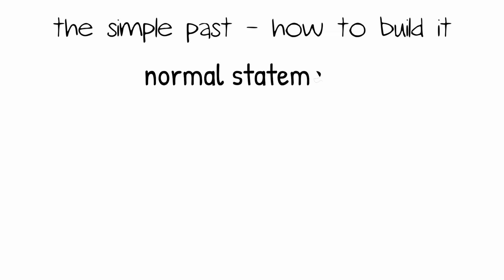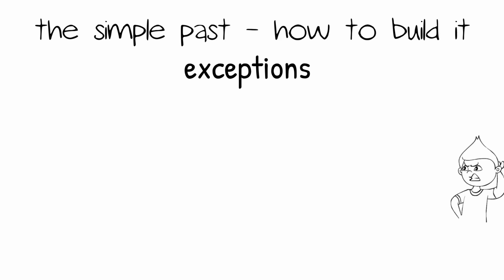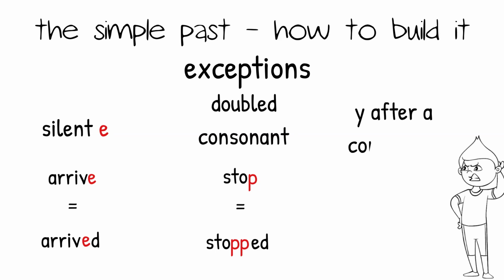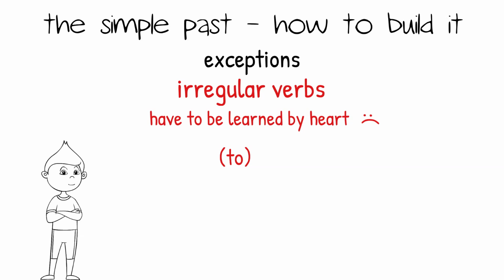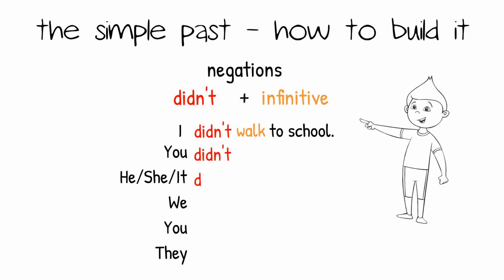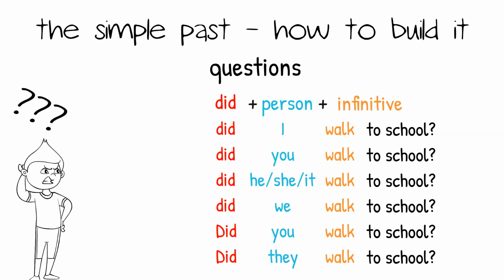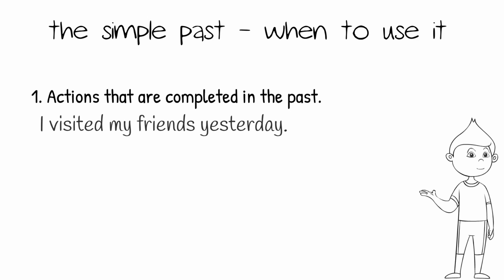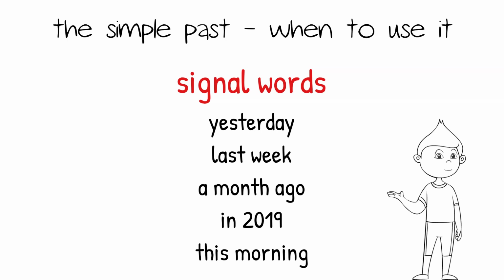the simple past - grammar tutorial | Einfach Englisch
Welcome to Einfach Englisch!
In this video, we take a look at the simple present.

Chapters:
0:00 Intro
0:23 - statements
2:10 - negations
2:39 - Fragesätze
3:20 - when to use
3:56 - signal words